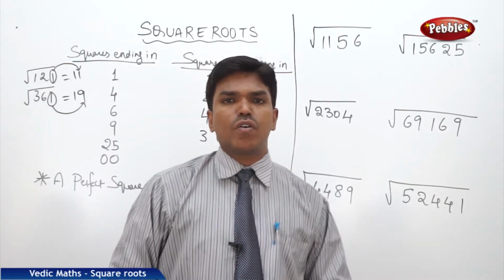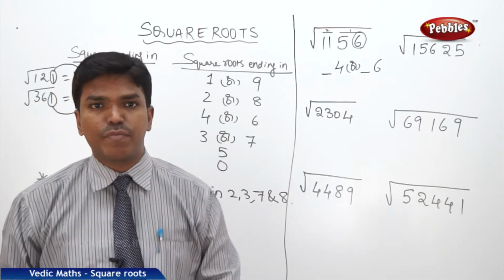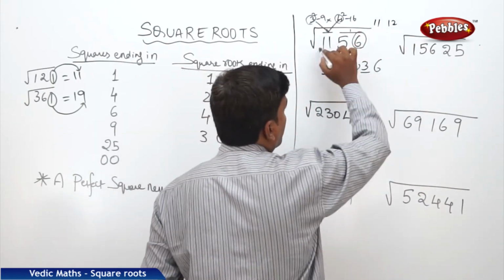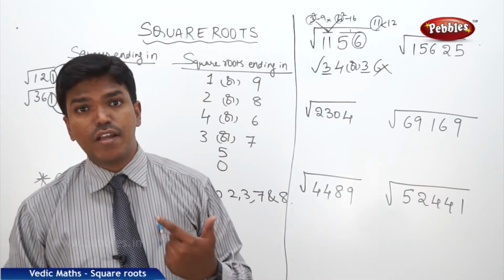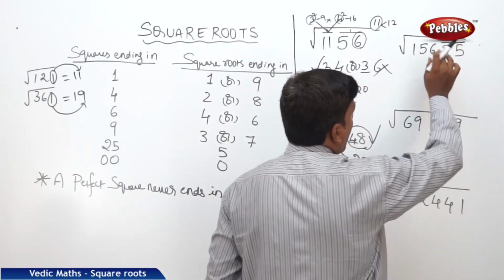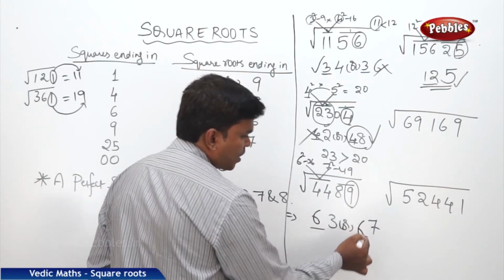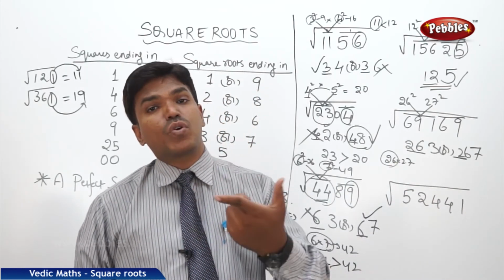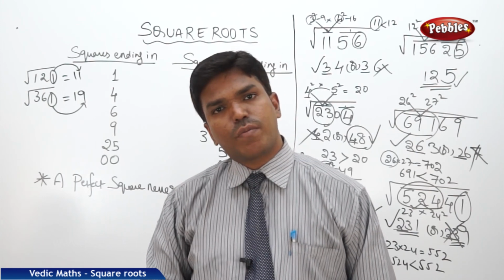Square roots in vedic maths | Speed Maths | Vedic Mathematics